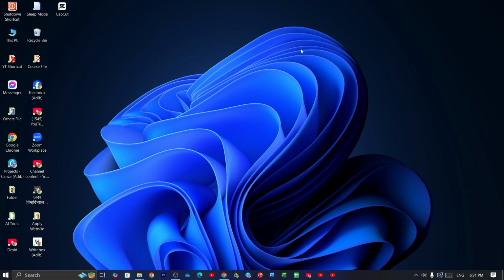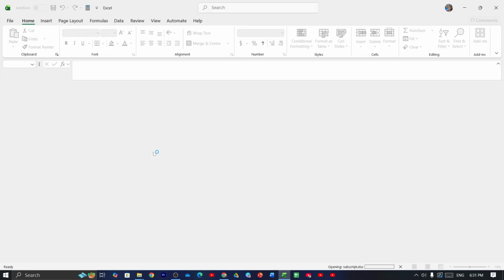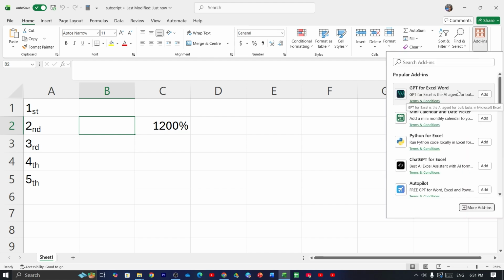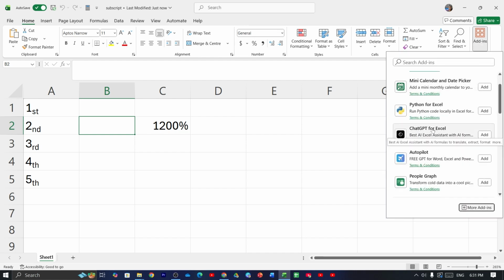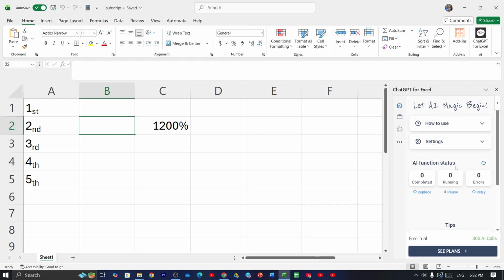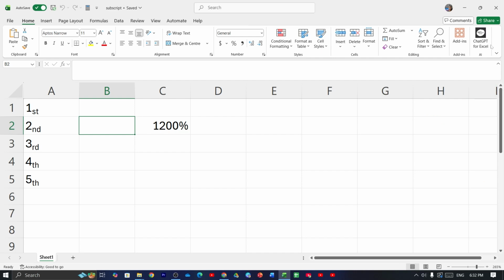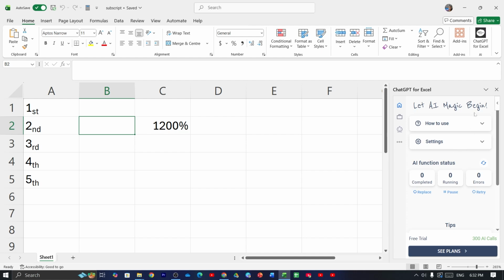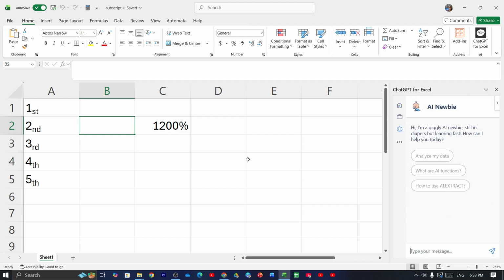How to Add Chat GPT on Microsoft Excel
A quick tutorial on, how to add ChatGpt on Microsoft Excel.